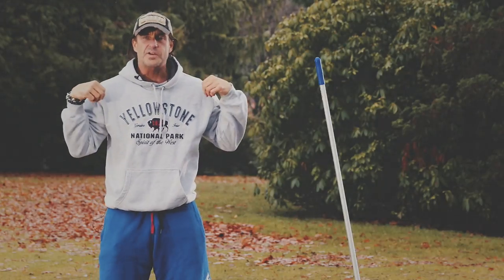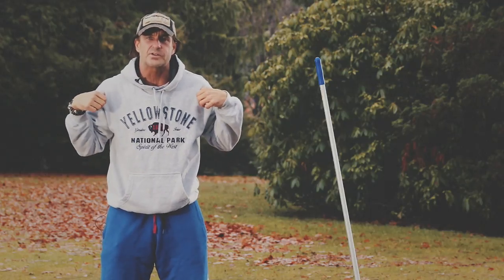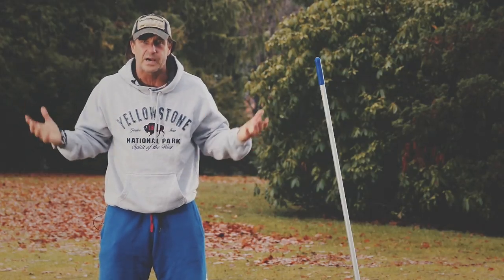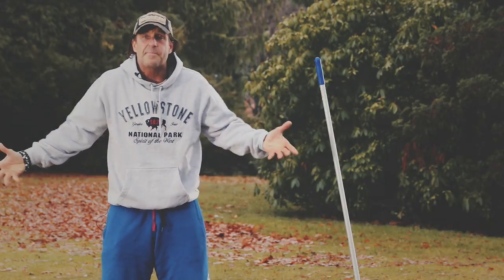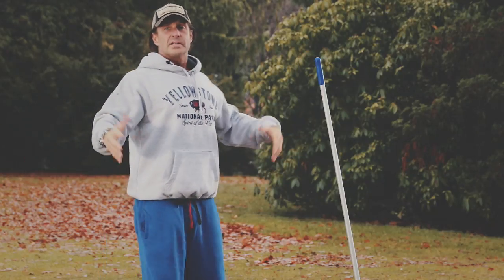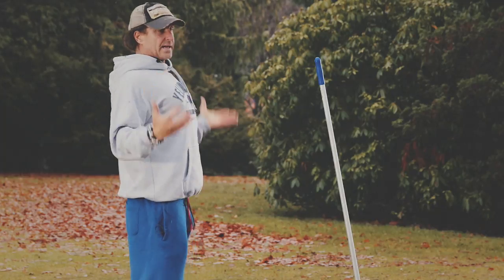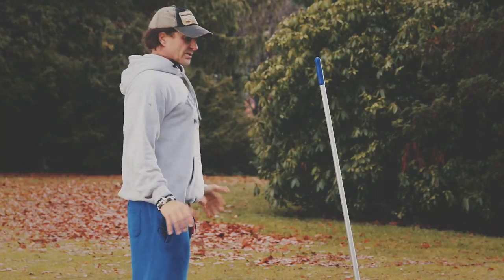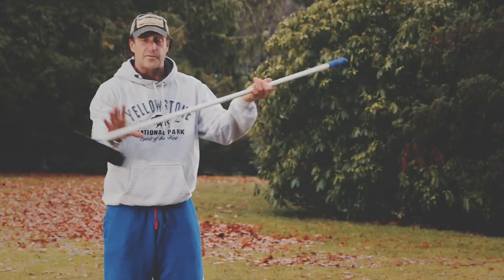Exercise with Nick Söderblom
No matter where you are, it´s always possible to find tools for your exercise. Our ambassador Nick Söderblom show you how to do it!